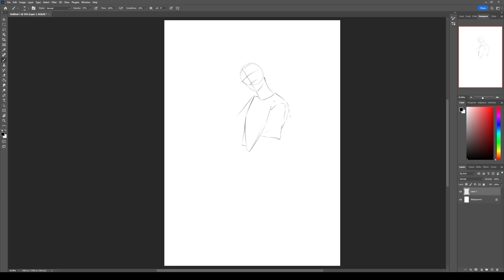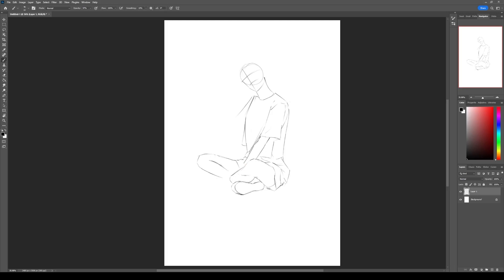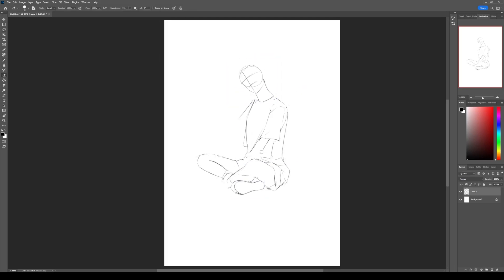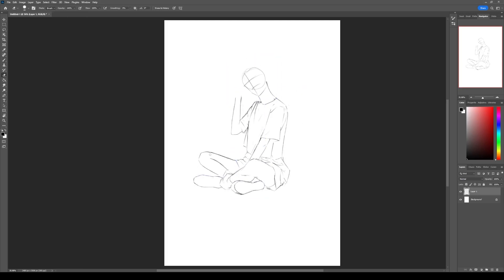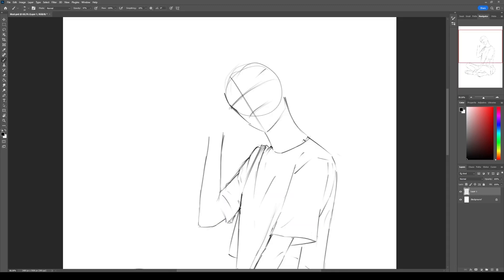Digital painting tutorial I Photoshop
In this video I will give you a quick tutorial on how to create a digital painting. You can use whatever painting software you like. hope you find this helpful.

digital painting, painting in photoshop, how to draw